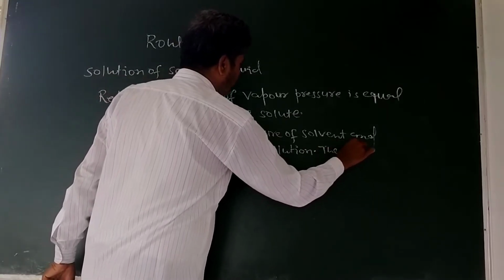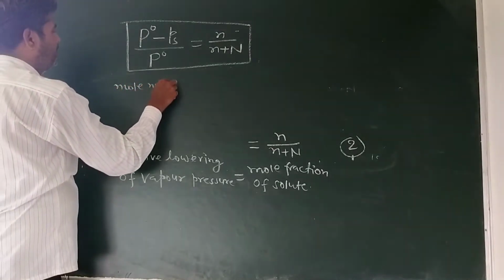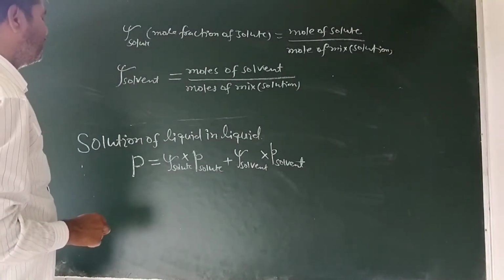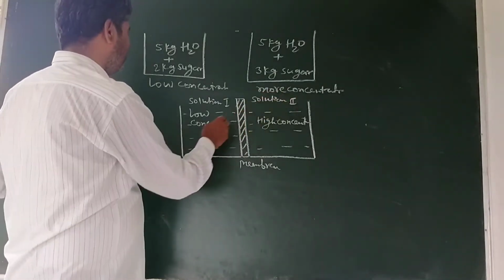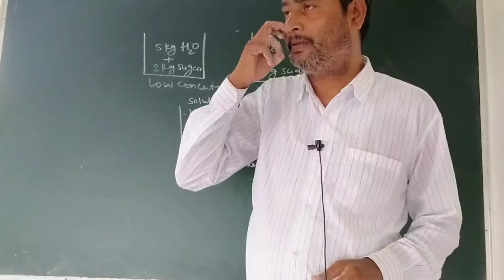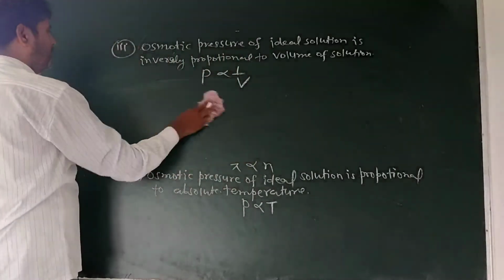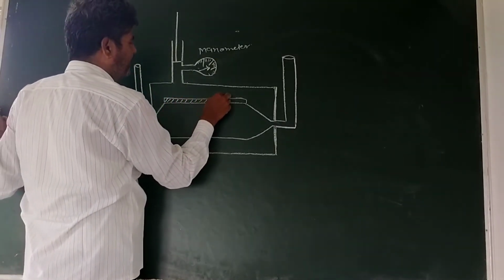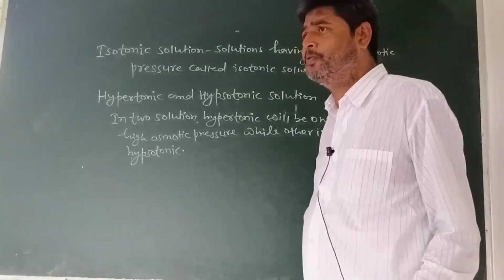Class 12 chemistry Ideal solution part III